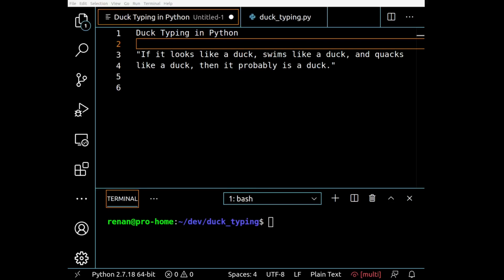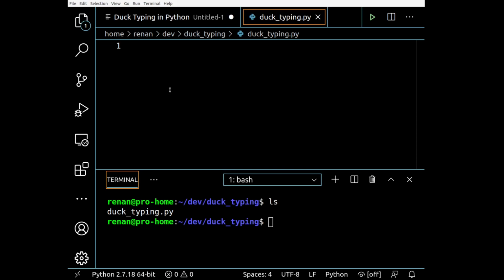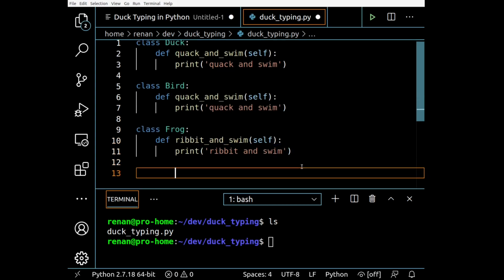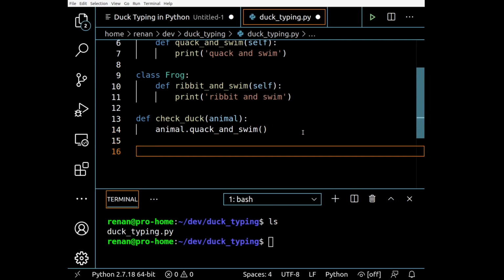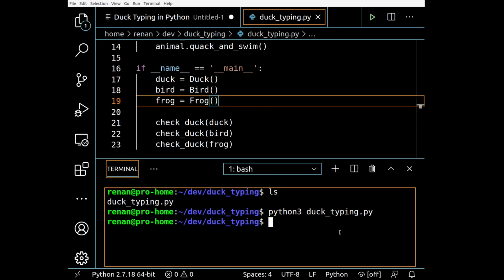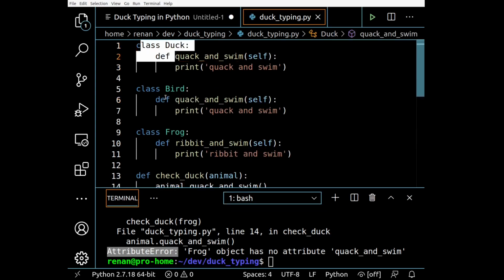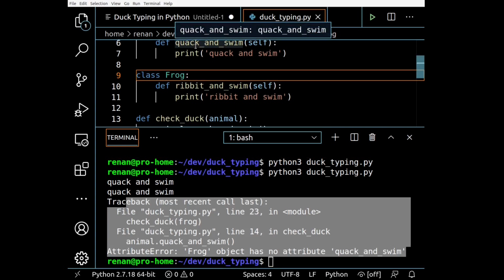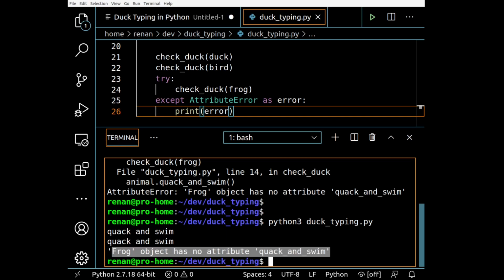Duck Typing in Python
Learn what Duck Typing is and how to use it in Python.

"If it looks like a duck, swims like a duck, and quacks like a duck, then it probably is a duck."

Dynamic Typed languages like Python and JavaScript have an interesting characteristic of letting an object respond to a call according to the definitions of methods and attributes it has independently of its type.

This is incredibly handy because it lets you freely define methods and attributes and use them anywhere without a strict structure.